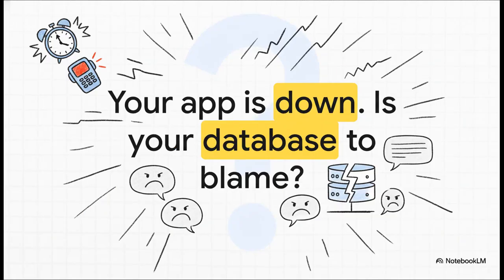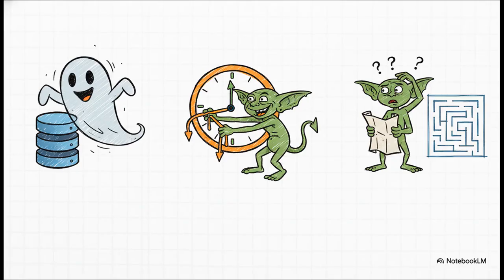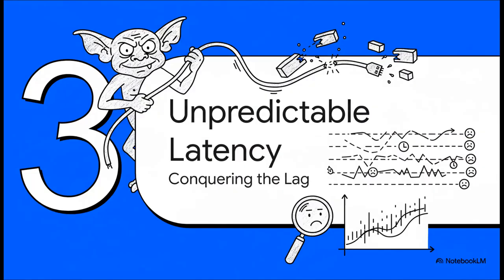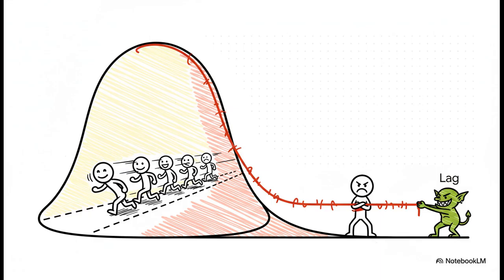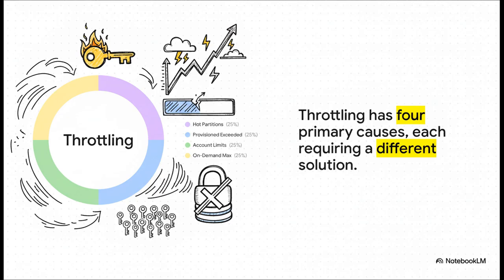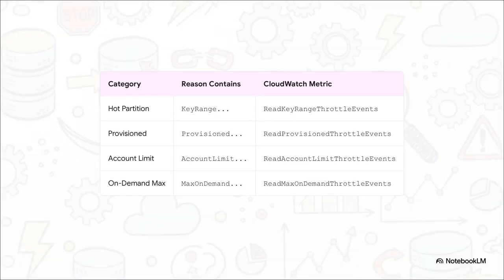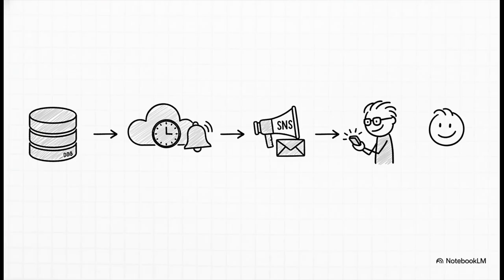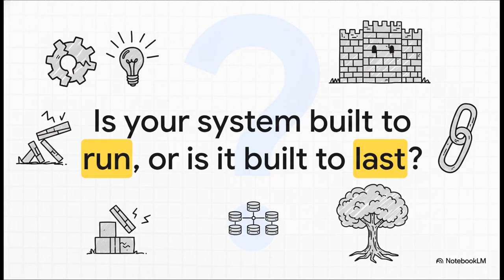Amazon DynamoDB: Gremlin Hunting Guide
In this video, you will learn how to identify and resolve the most common Amazon DynamoDB issues. Discover how to handle internal errors, latency, and throttling. Learn to use tools like AWS Service Health Dashboard, CloudWatch, and Contributor Insights to diagnose and fix problems. Plus, find out how to create proactive alarms to prevent future issues.